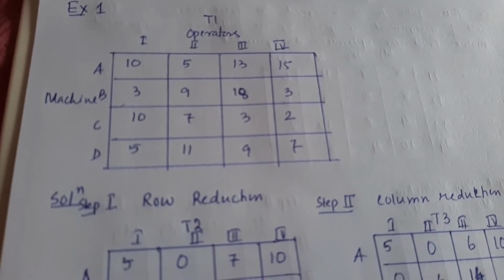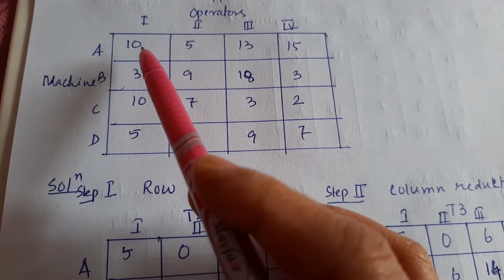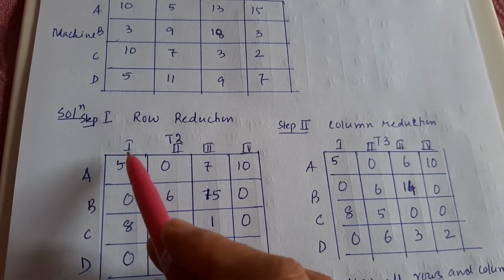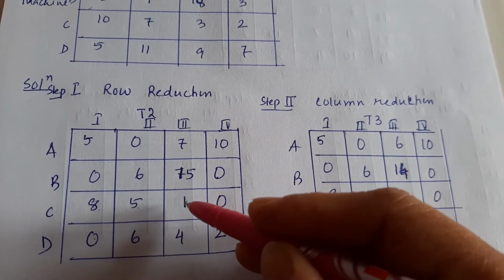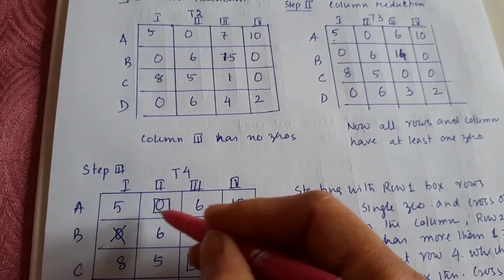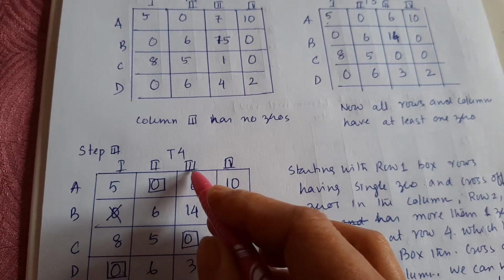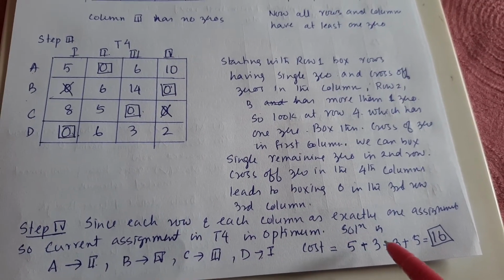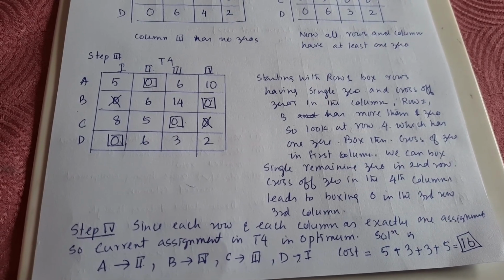Assignment problem Example 1